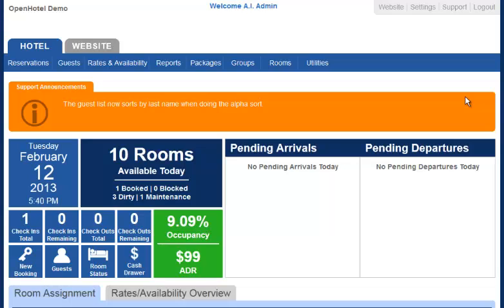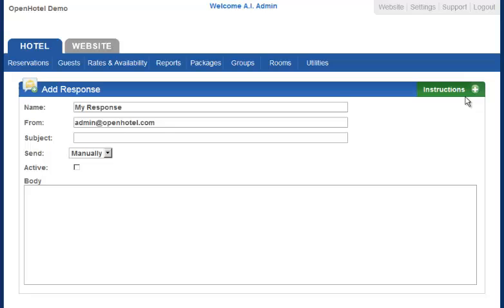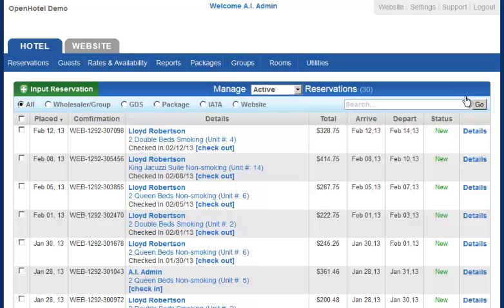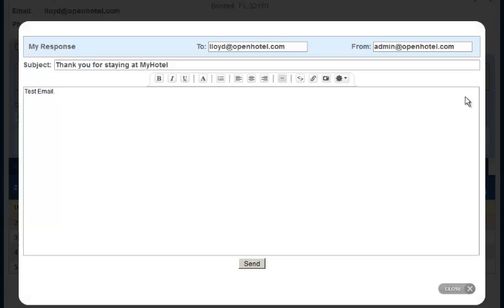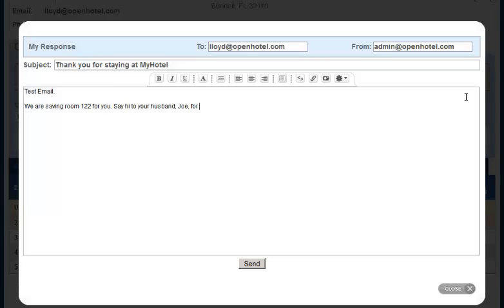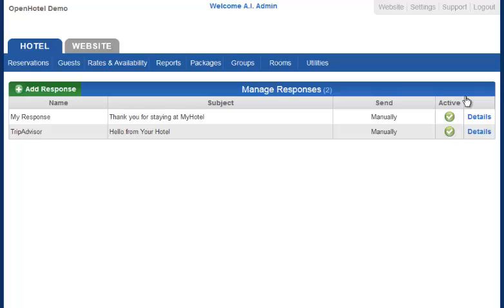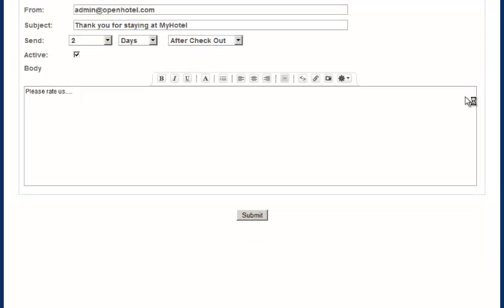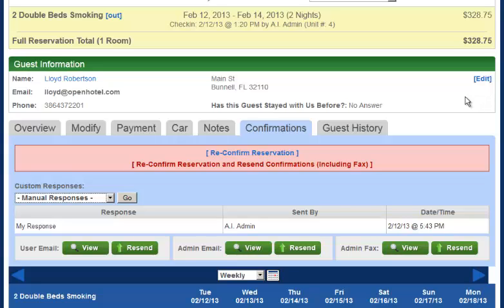OpenHotel Auto Reservations Emails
Send an automated email either a set number of days before or after a reservation. Ask them to post on TripAdvisor or Google+ automatically. Can also be set up to send templated emails manually.